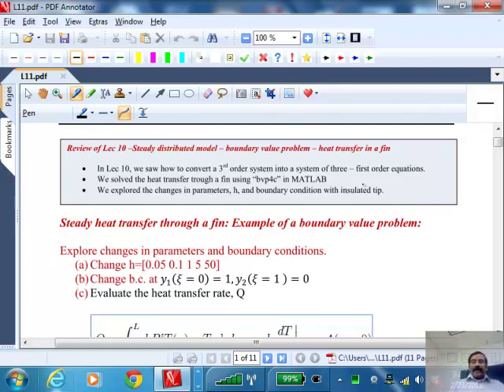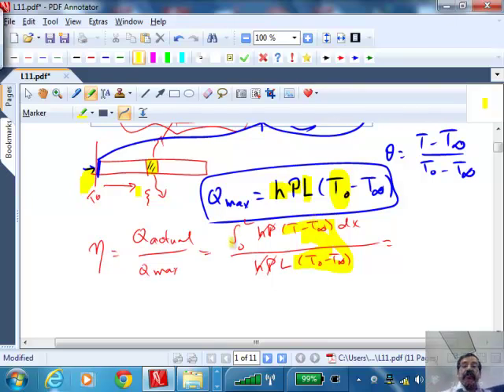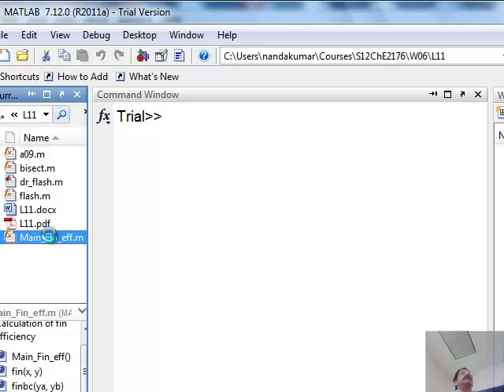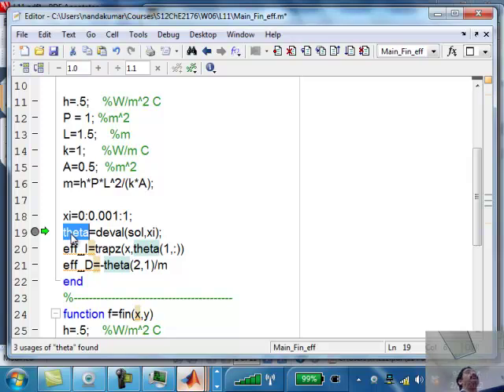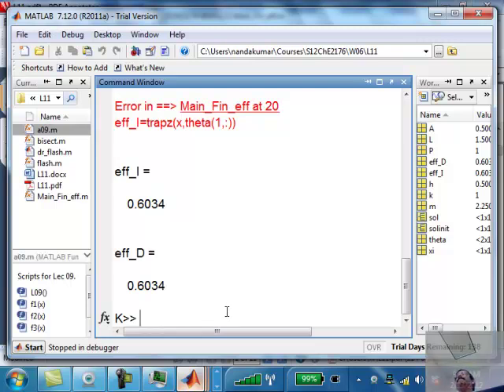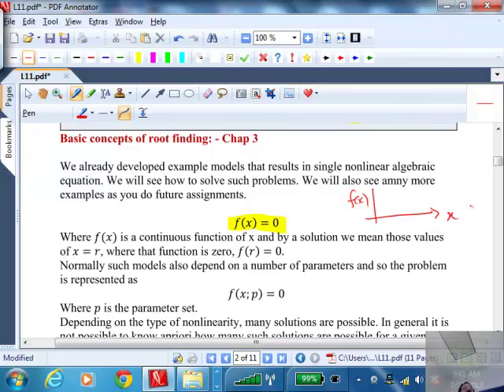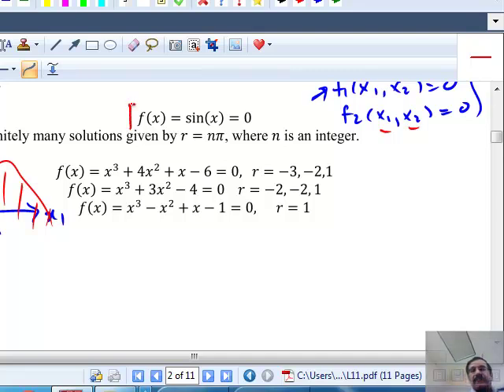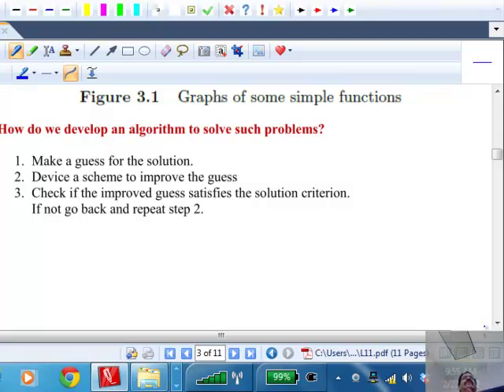L11_S12_ChE2176.mp4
Fin Efficiency calculation - use of "trapz" to evaluate integrals in MATLAB